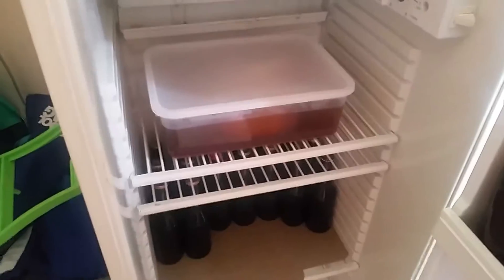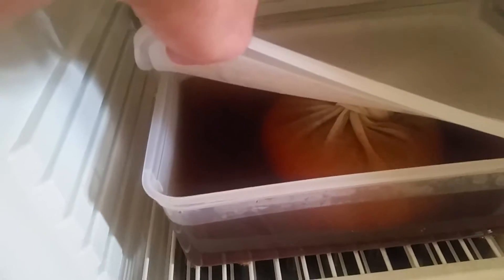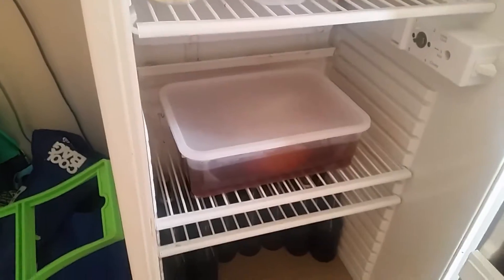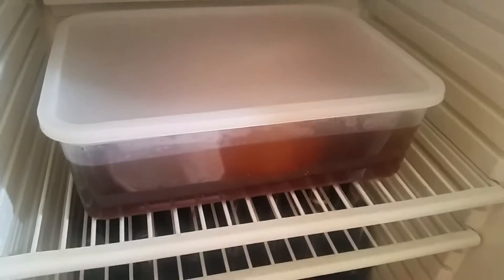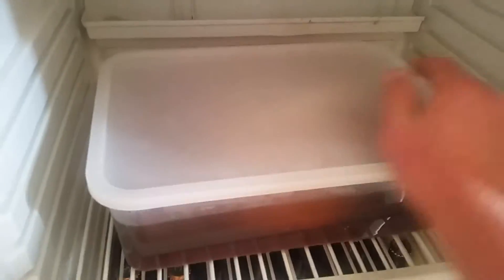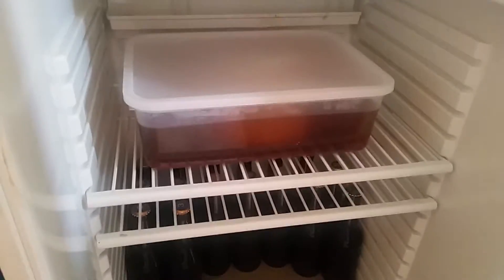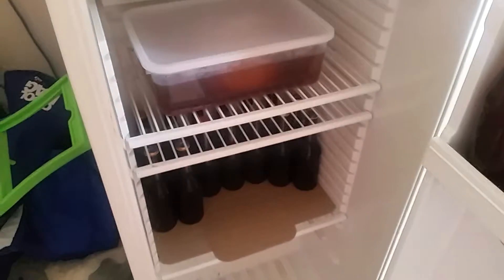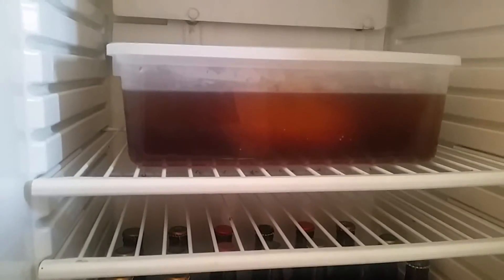Cold steeping some specialty grains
This is a new method for me so looking forward to seeing the results of finished product